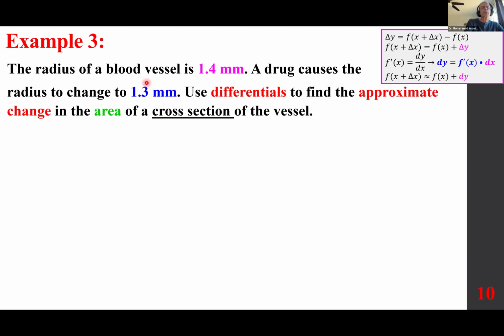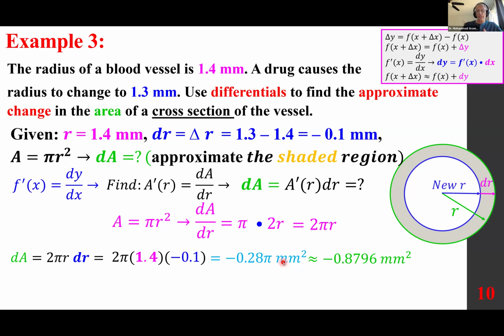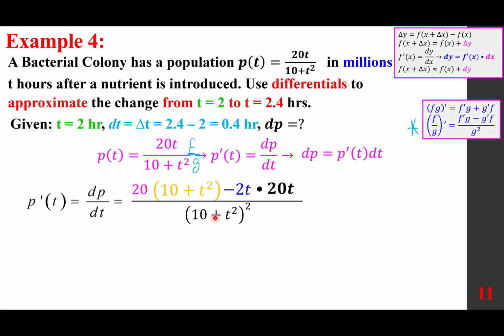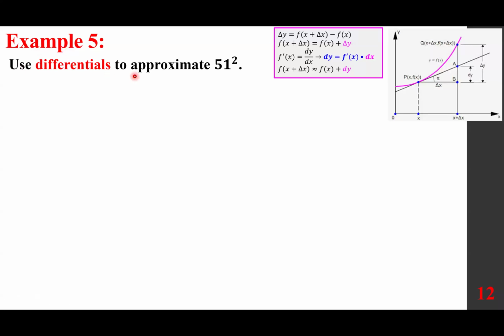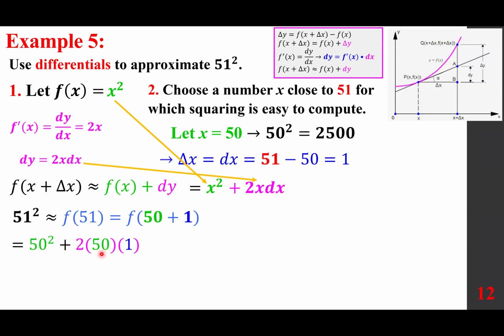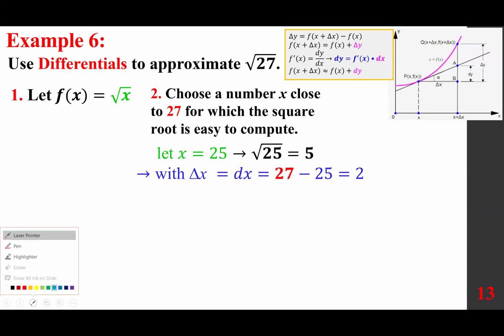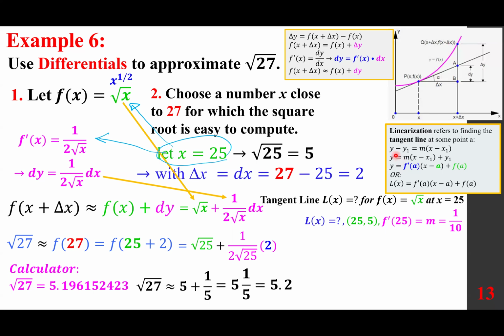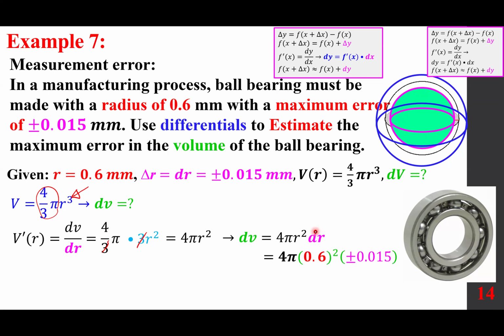2025 Sp Section 3.8 Differentials & Linear Approximation Part 2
2025 Sp Section 3.8 Differentials & Linear Approximation Part 2